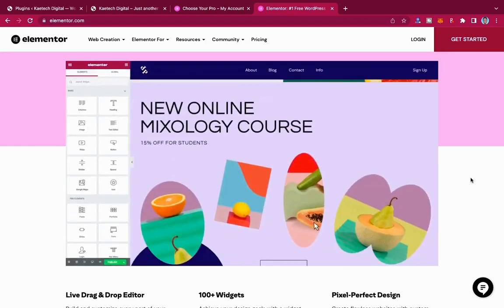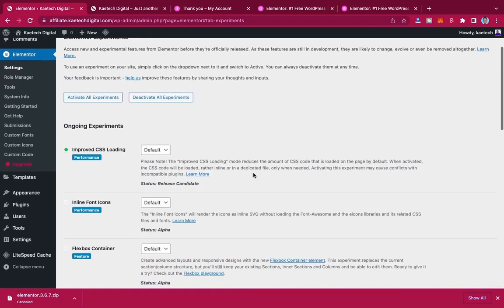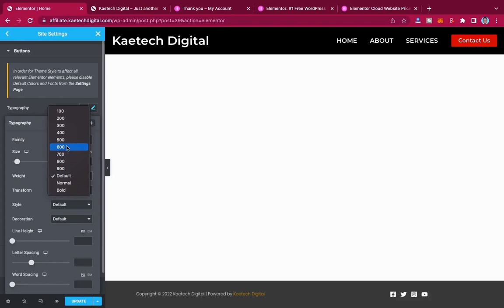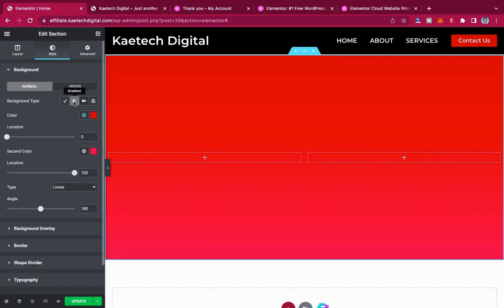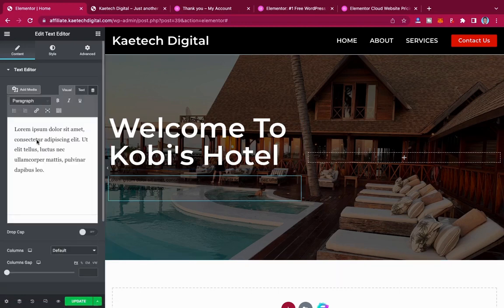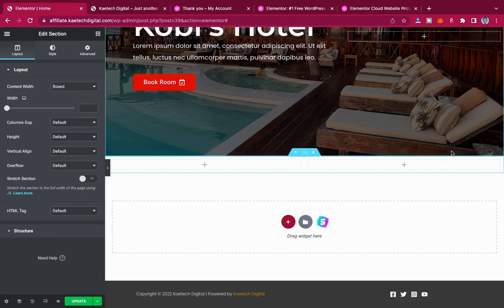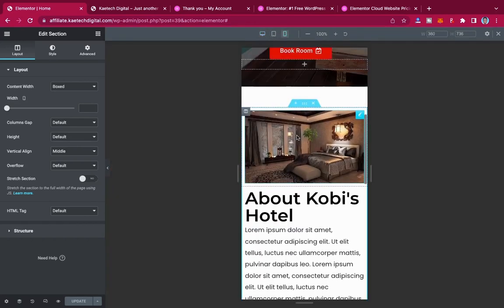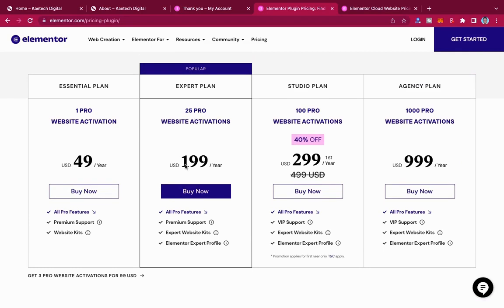All You Need To Know About Elementor Website Builder | Create a website with no code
In this video you learn all you need to know about Elementor Website Builder to help you create a website with no code. Everything about Elementor website builder.

Elementor website builder is a drag and drop builder which helps web designers create professional beautiful websites using WordPress.